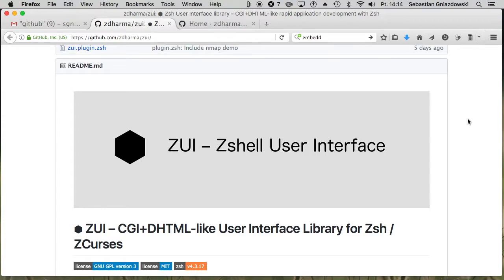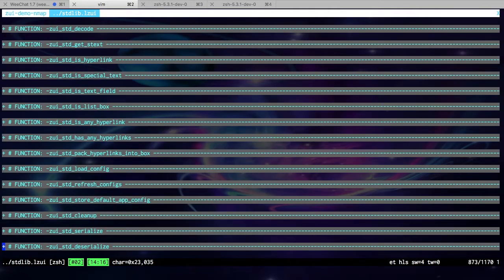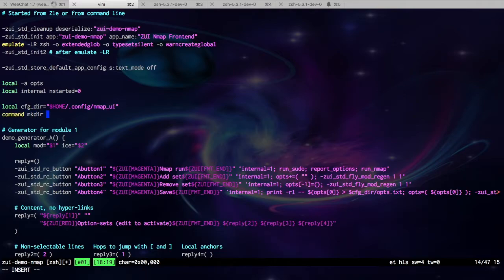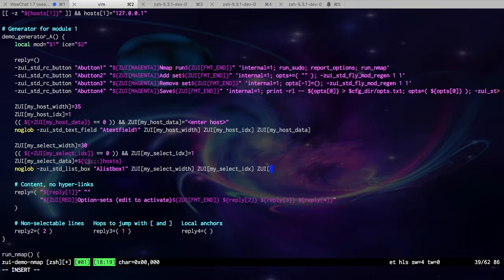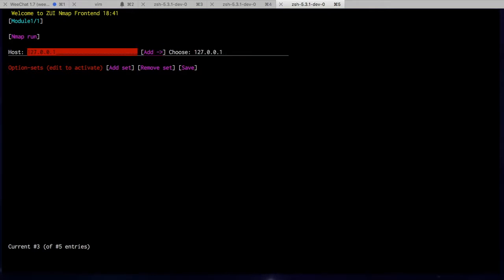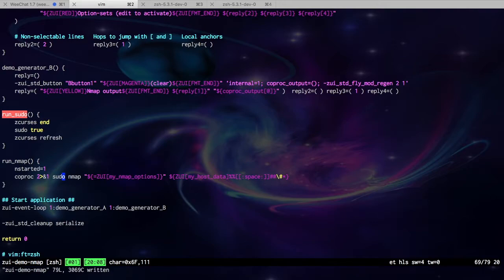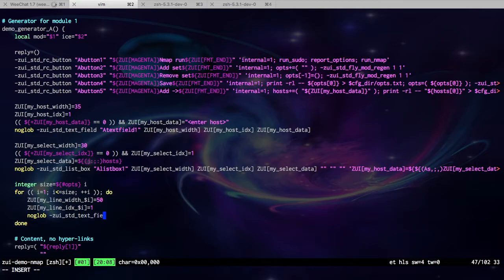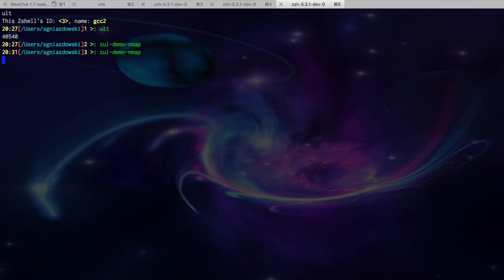Code in Zsh like in Ruby – Nmap frontend with ZUI and Zcurses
Rapid application development for Zshell – ZUI library used to create flexible Nmap frontend. Code in Zshell like in Ruby – scripts and applications with easy user interface.